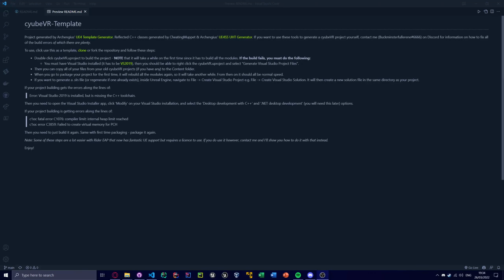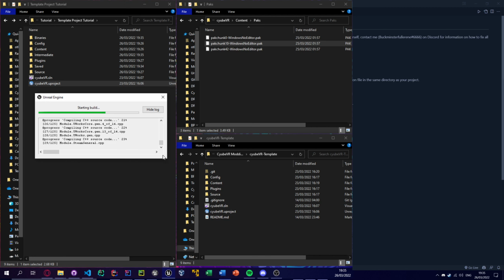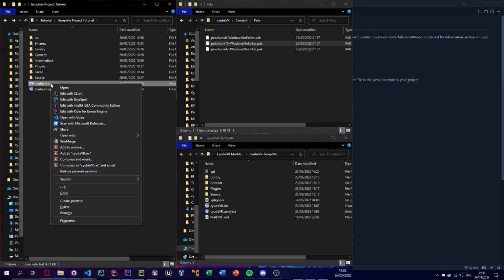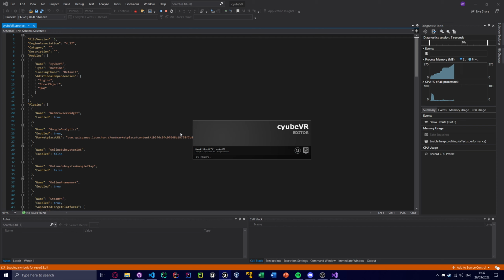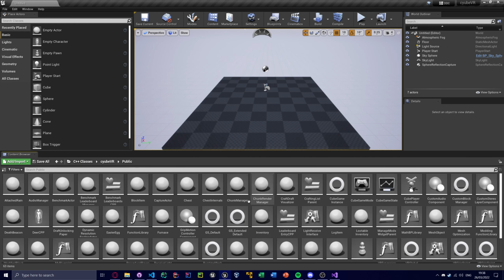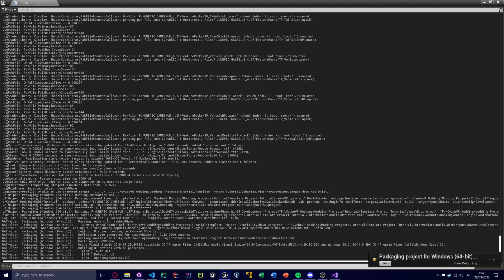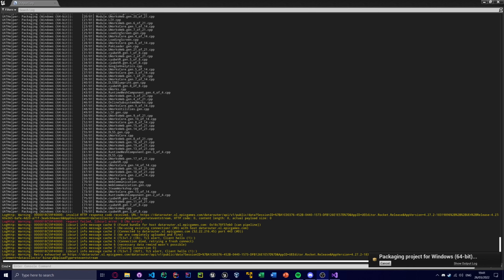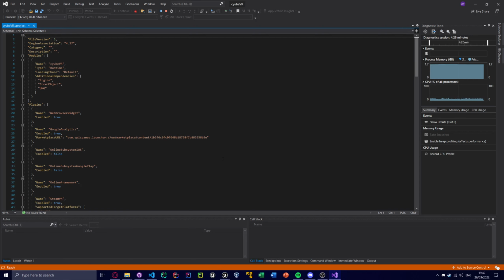cyubeVR | How to Build the Template Project Guide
A short video aimed to aid building the cyubeVR Template Project.

Please feel free to join the UE Modding discord for general blueprint help from likeminded people